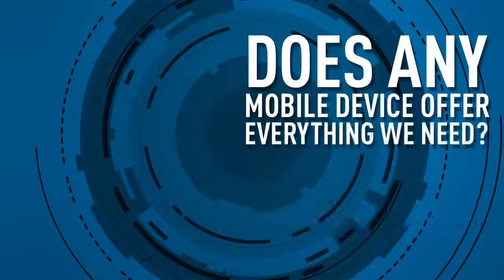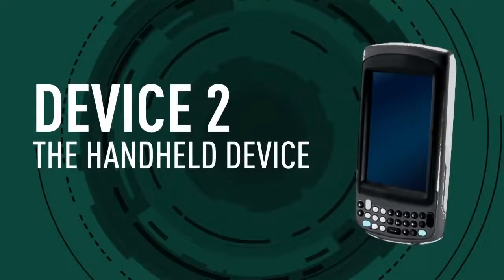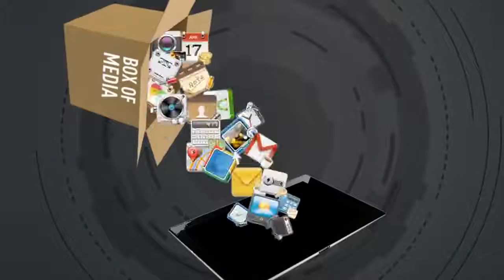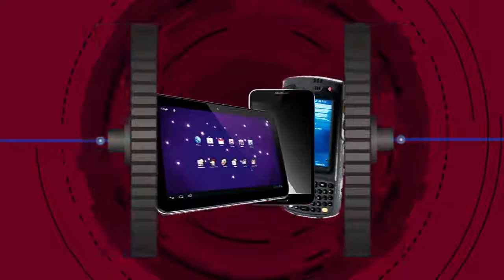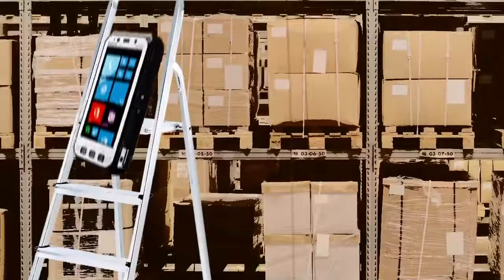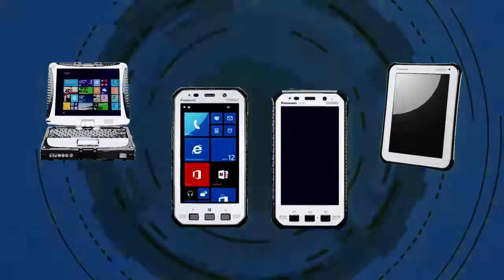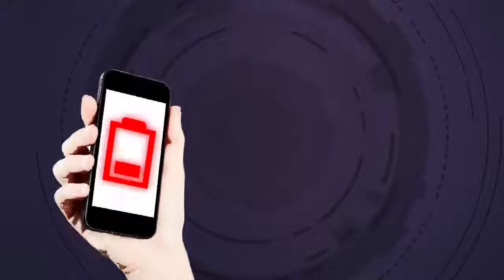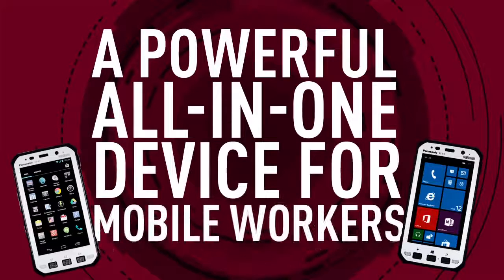Does any mobile device offer everything we need?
Does any mobile device offer everything we need? Let’s look at the contenders and see why we think the Panasonic Toughpad FZ-E1 and FZ-X1 fully rugged 5” handheld tablet with Windows Embedded 8.1 handheld, BCR, data and voice is the perfect solution for mobile workers everywhere.